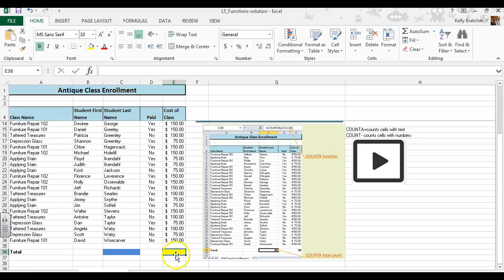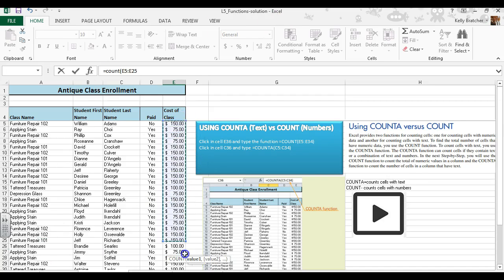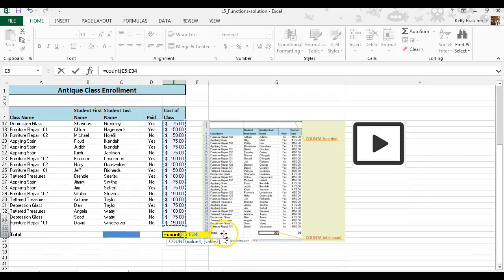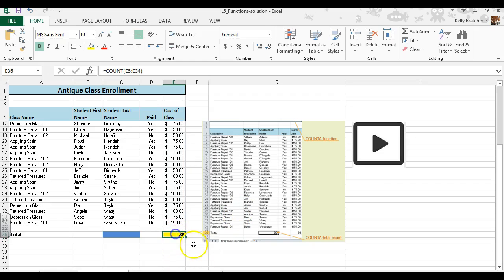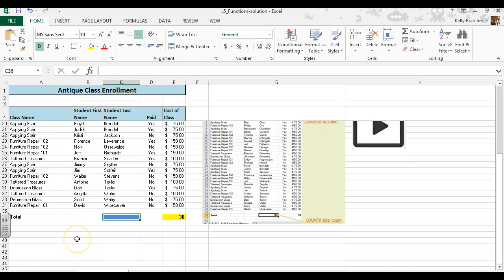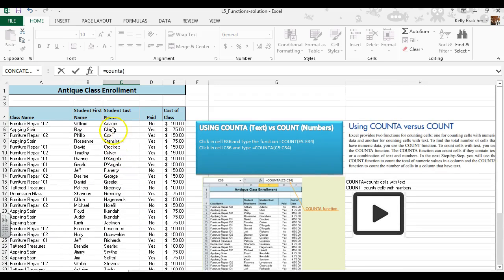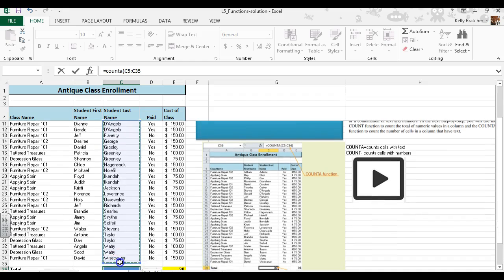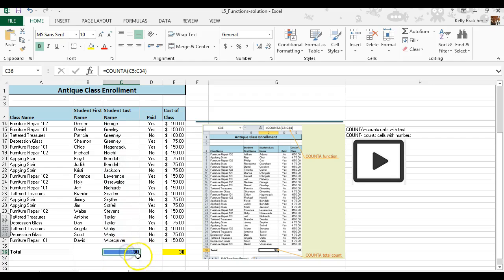Excel - count & Counta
Advanced functions in Excel